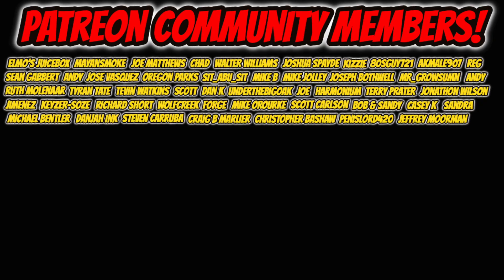HOW TO TELL YOU GOT GOOD SEEDS!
In this video we’re talking about high quality seeds and how to distinguish them and some urban myths about them. All about cannabis seeds available for the indoor grow home grower. We talk about regulars, feminized seeds, and auto flower seeds. 420 Scene talks about plant genetics and the differences in traits for all the top quality seeds out there.

420 Makes MUSIC! Check It Out 👉🏻